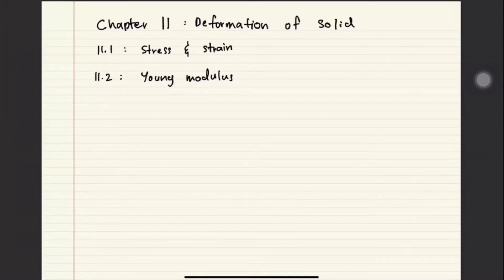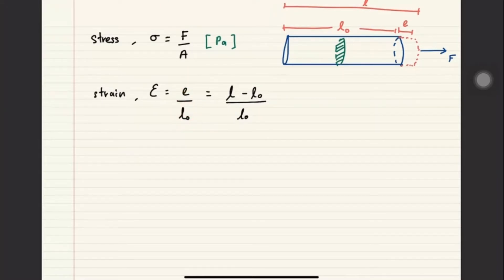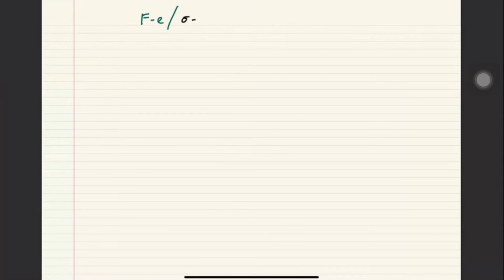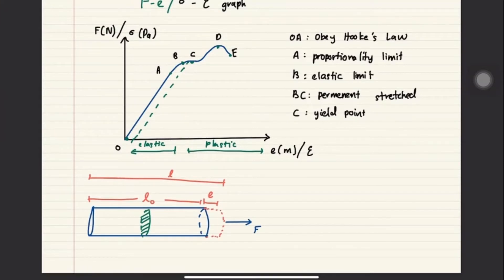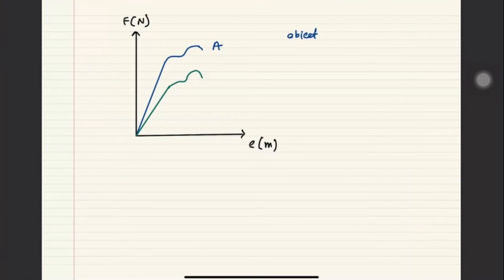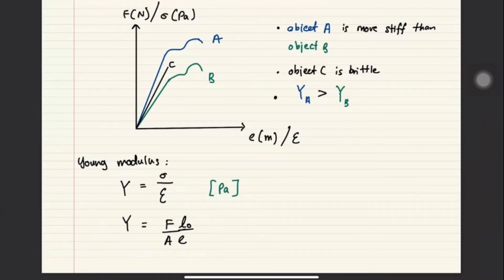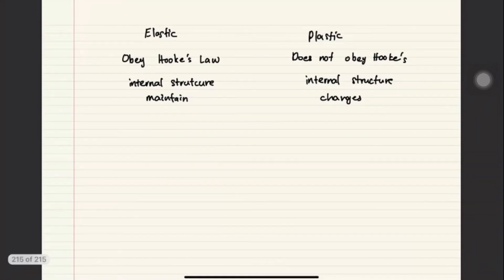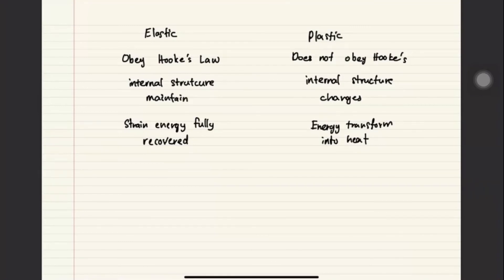SP015 Chapter 11 Deformation of Solids Part I